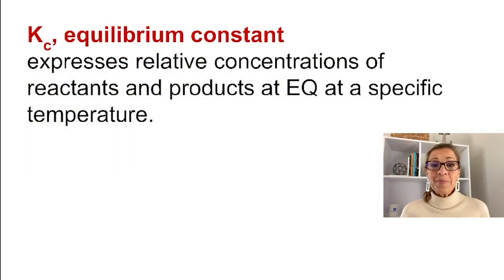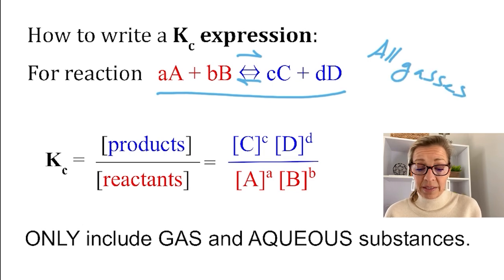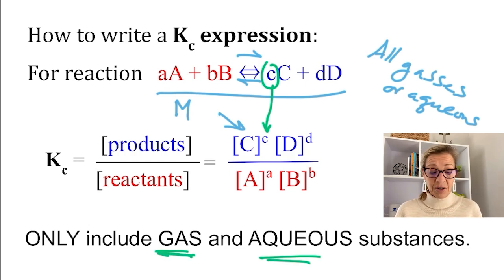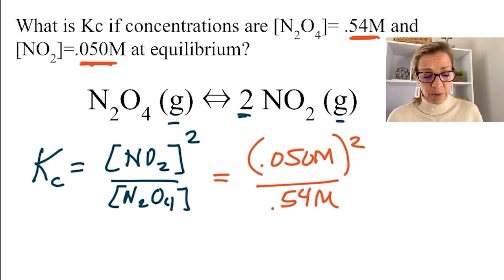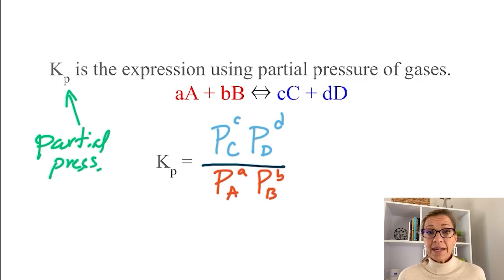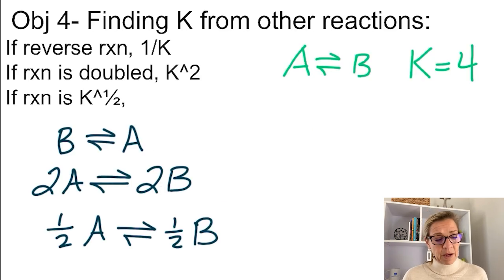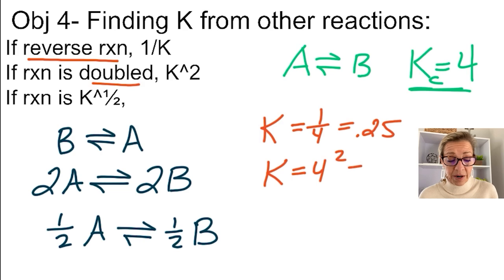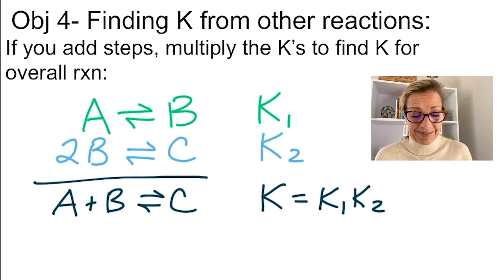Equilibrium Constants (Keq) - Episode 71 of Crush Chem in 5 minutes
Learn how to write an equilibrium constant expression from a balanced chemical equation. We will discuss both Kc in molarity and Kp in partial pressure. Solve for the K by plugging the molar concentrations at equilibrium into the expression.  Also, we will discuss the significance of the magnitude of K. What do large and small K values indicate about a reaction? How to find K values from similar reactions.